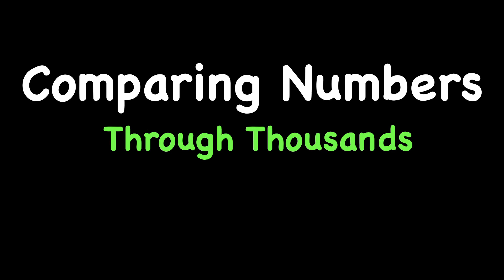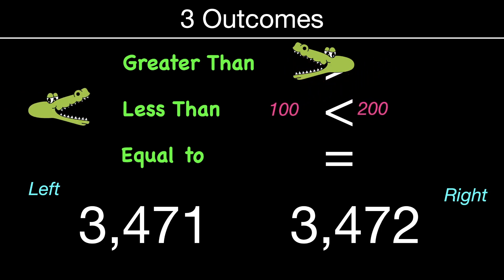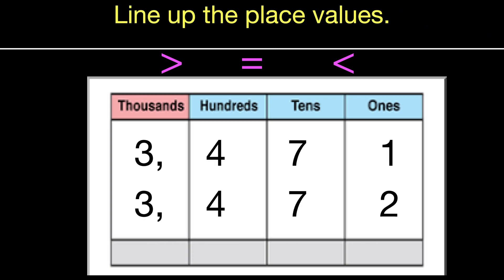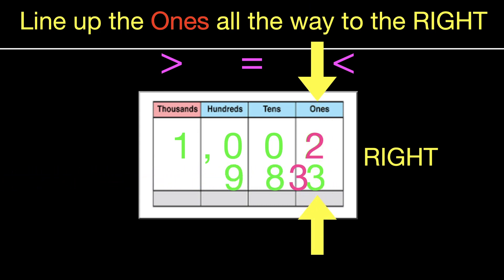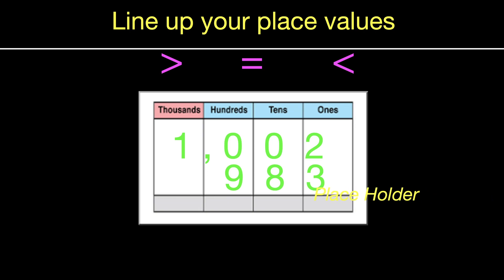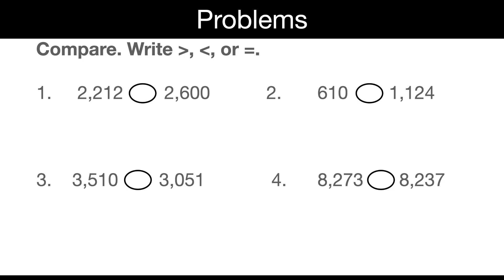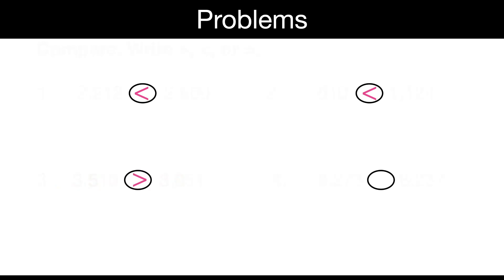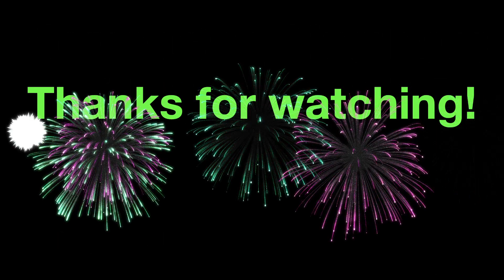Comparing Whole Numbers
"The Hungry Alligator" @ 0:53. 1st Example  2:15. Common Mistakes 3:19.
4 problems 5:56.  Review  8:05.